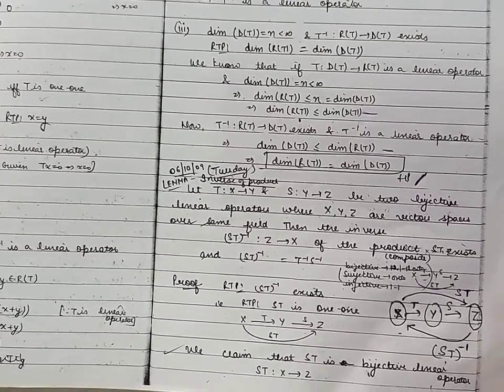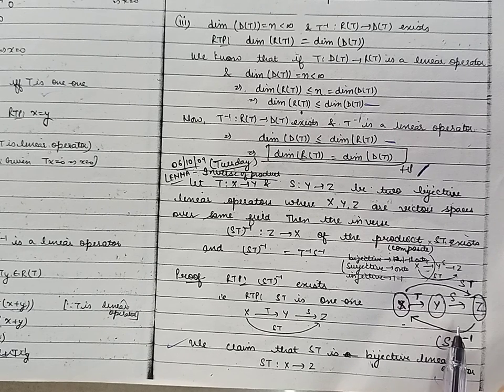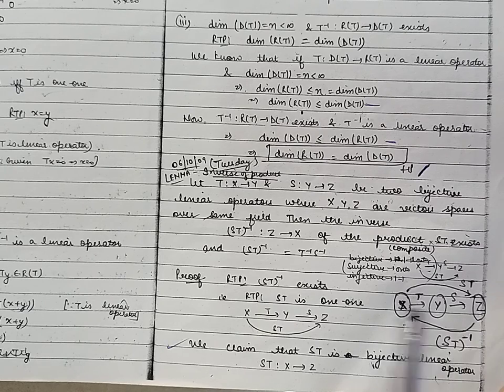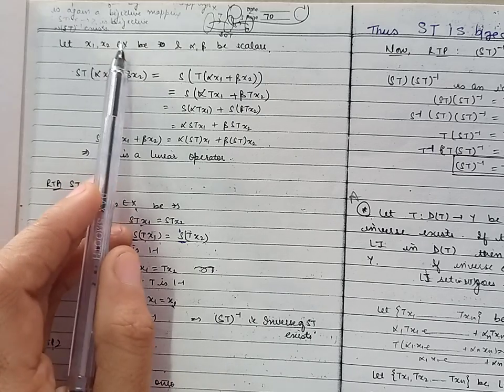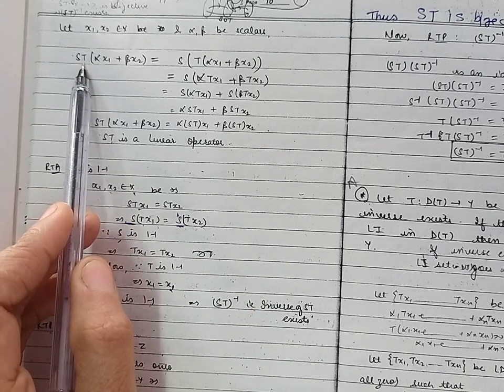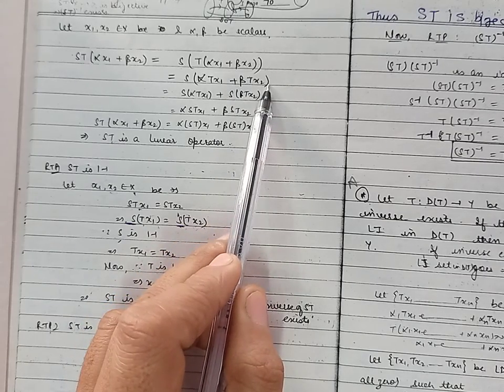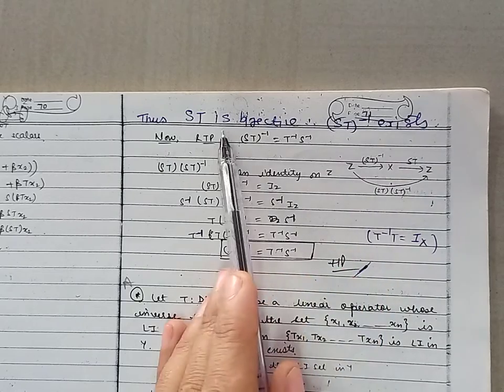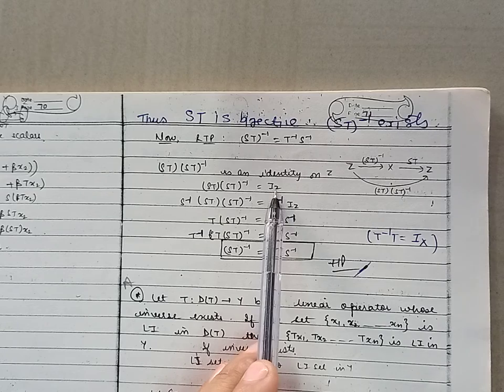Inverse of composite of linear operators